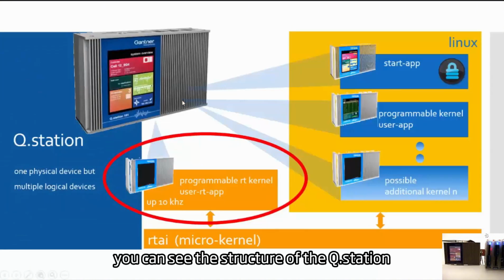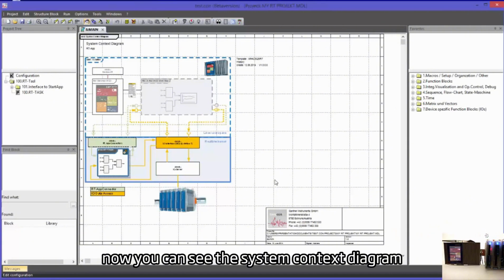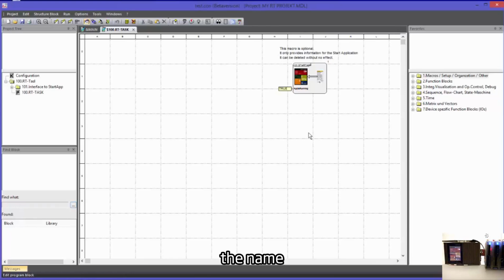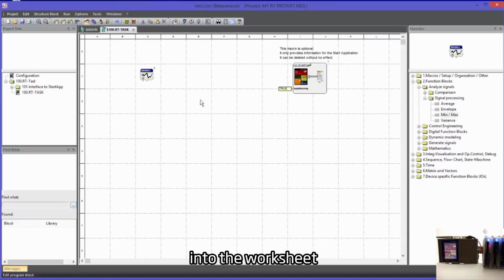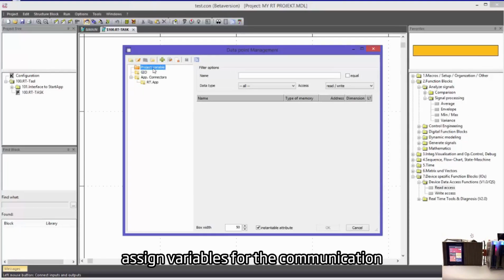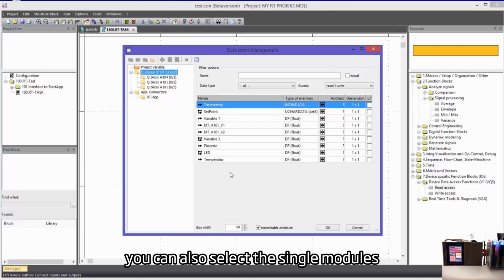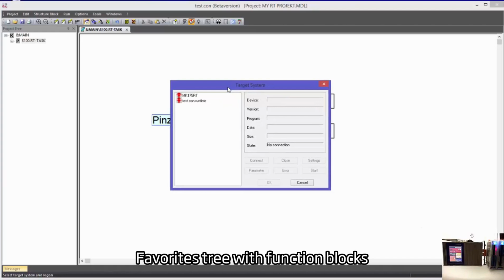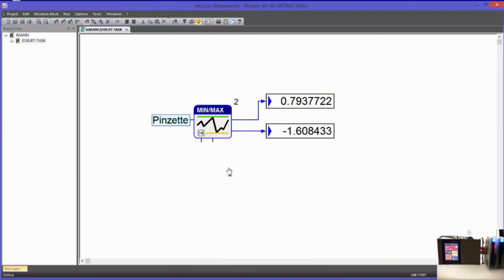Programming Real-Time Applications with test.con 6 Studio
Explore the advanced capabilities of test.con 6 Studio in this second video of our series. Learn how to program a real-time application for Gantner Instruments’ Q.station and Q.bloxx modules, designed for precise data acquisition and control tasks.

This tutorial breaks down the Q.station architecture, highlighting its real-time kernel for high-speed processing at cycle times up to 10 kHz. Watch as we create a project in test.con 6 Studio, configure I/O variables, and integrate modules like the A101 for accurate measurement of strain signals.

See how to use the Min/Max function block to analyze live signals from a strain gauge while visualizing the data in real time. We also demonstrate how to test and debug your application offline before deploying it to the Q.station for online monitoring and visualization.